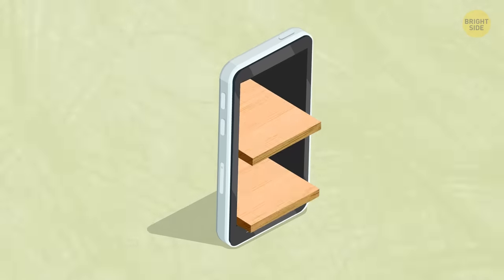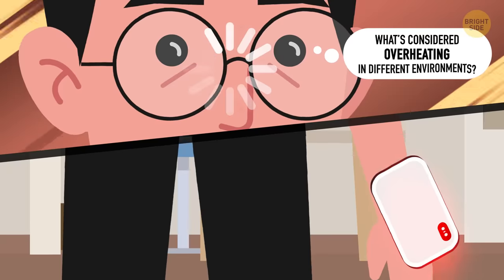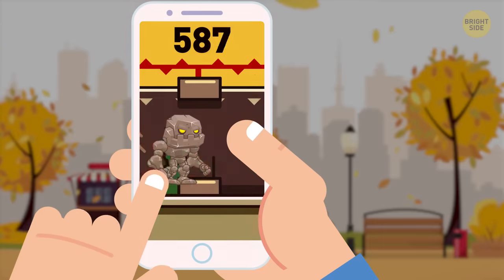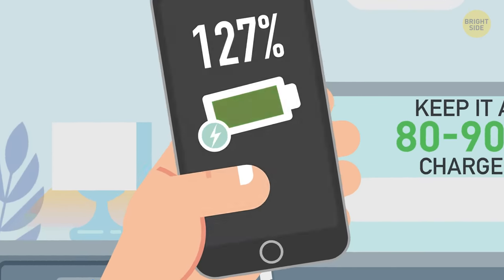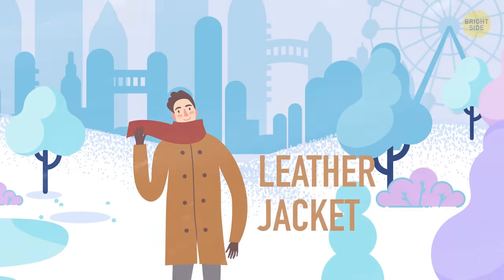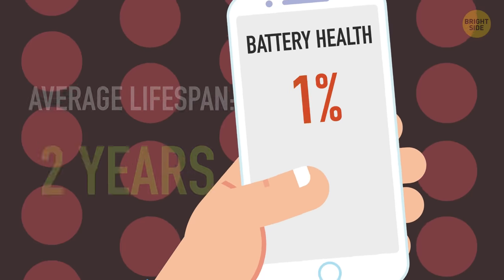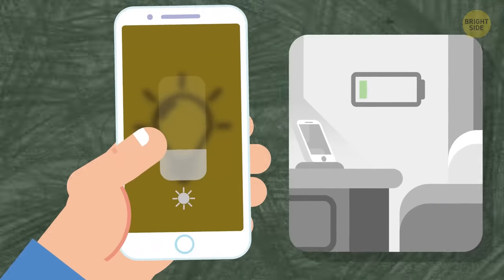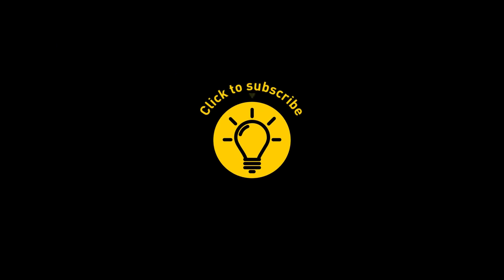Why My Smartphone Overheats and How to Stop It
The last decades were a wondrous time. We went from “brick” cell phones that barely fit into our pockets, to tiny devices everyone was always losing in their bags and purses. And then… back to giant cell phones eventually, but with several huge differences. They’re smart now.

But with great power come inevitable problems. That comfort is fragile enough to be ruined in mere seconds, simply by the overheating of a smartphone. So you should be careful enough with your choice of device. If your phone overheats regularly, this video is what you’ve been looking for.

TIMESTAMPS:
The most common cause of heating up 1:52
Why you should never leave your phone plugged in excessively 3:10
Can Wi-Fi make a processor hot? 3:44
Remove the case! 4:19
Сan a battery explode from overheating? 💥 5:02
How to avoid overheating 6:00

SUMMARY:
- In relatively hot weather, and even with some air conditioning, your phone can heat up to 110 degrees F with no issue at all.
- To get all the information about the precise temperature from your phone, of course, there’s an app for that.
- Overheating is generally triggered by electricity that’s running through your smartphone when it processes something.
- The most common cause of pocket devices heating up is when they run games.
- It’s not only processors that heat your device up. A battery does too, since it’s the one and only source of electricity in a smartphone.
- You may also want to keep in mind that closed apps aren’t always fully closed, and may continue to work in the background, overloading the processor with tasks and rapidly sucking the battery dry.
- External heat is another big problem. But the only thing you can do about that is to avoid direct sunlight on your phone and remove the case.
- Just like overheating may be caused by the excessive use of both a processor and a battery, it can also be dangerous for both of them.
- The only way a battery can explode from overheating is from a heating loop.
- To avoid overheating, you need to take care of your phone. It helps to use silicon-based phone cases.
- Use only high-quality cables to charge your phone, and don’t charge over the max. An extra 15 minutes of work won’t make up for the loss if your phone starts to overheat.
- Try lowering the brightness of your phone’s screen. It’ll not only prevent overheating, but will also be a good way to preserve your battery’s life.
- If you can open up the backside of your phone, you can clean out the dust that typically collects there. On a scale this small, all dust will work like feathers in a puffy jacket – locking all the heat inside and preventing the phone from cooling down.